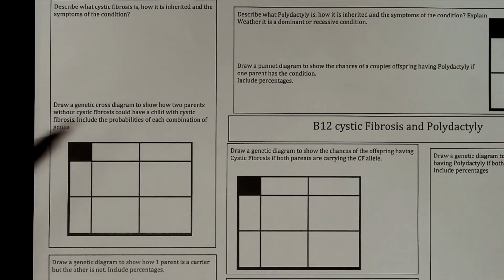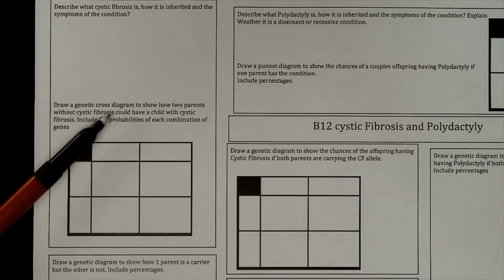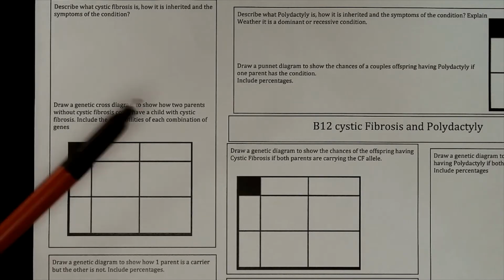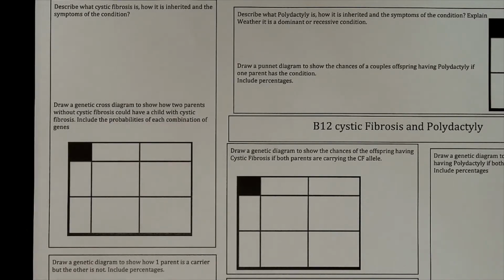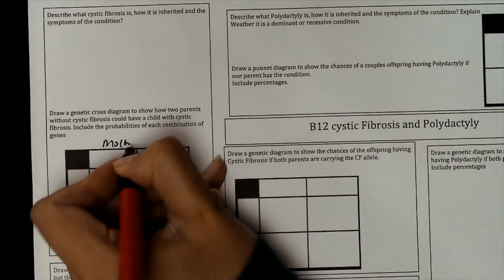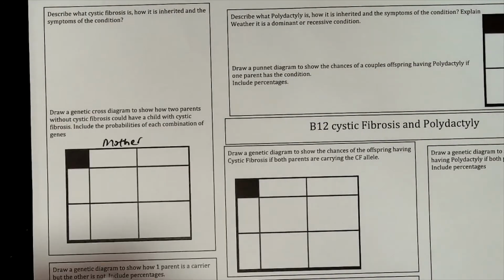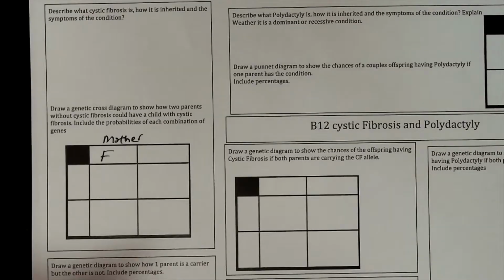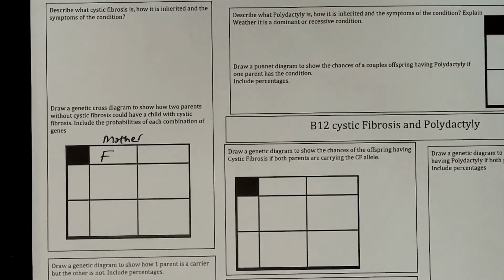Biology - Inherited Disorders